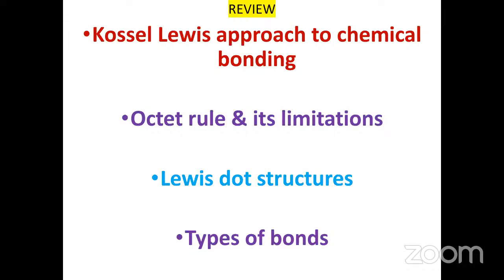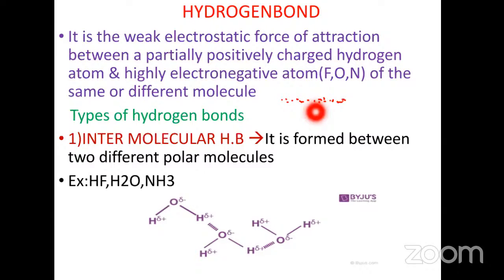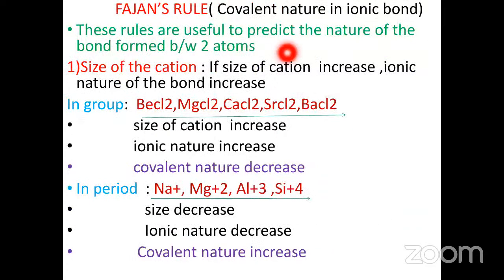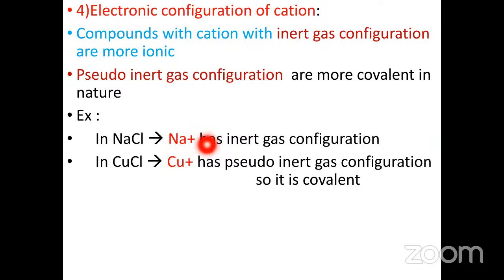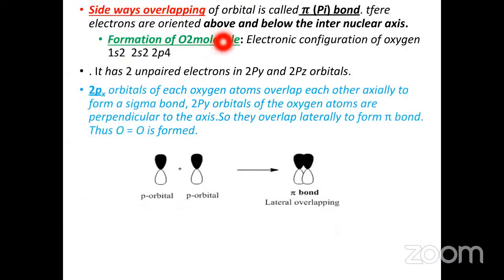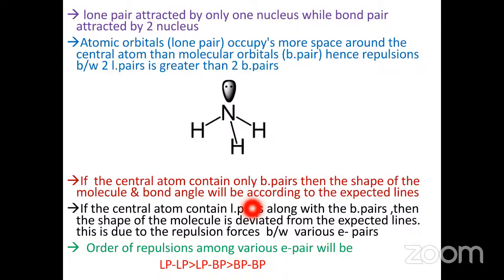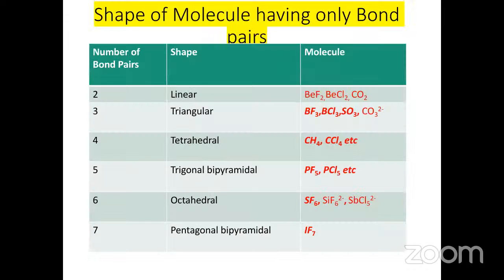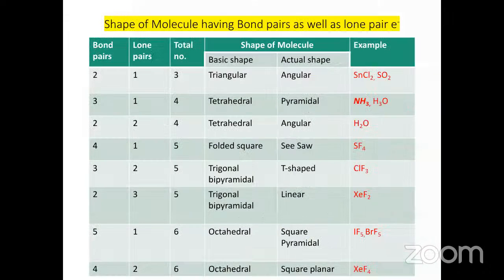CHEMISTRY |( 3)CH.CHEMICAL BONDING|SWAPNA JL CHEMISTRY,VANGARA